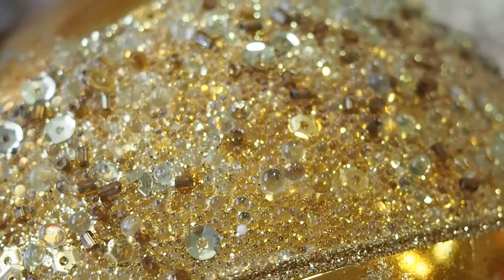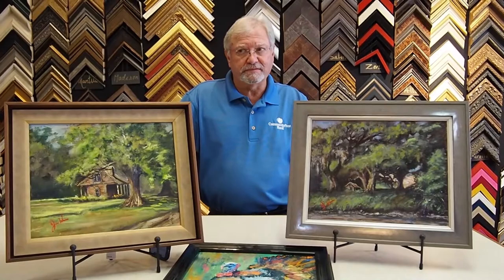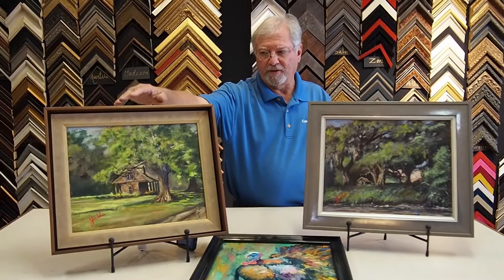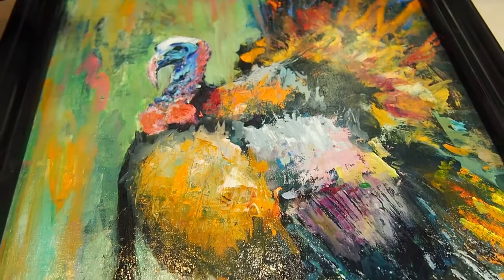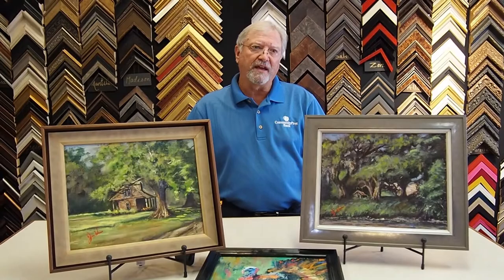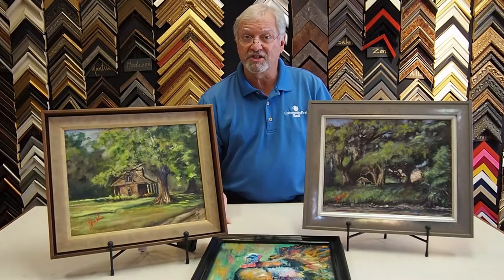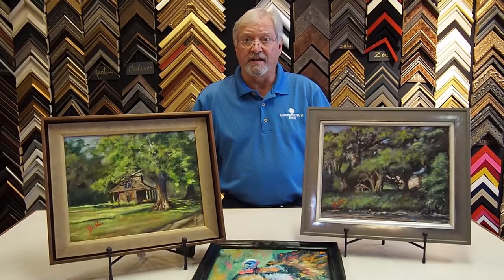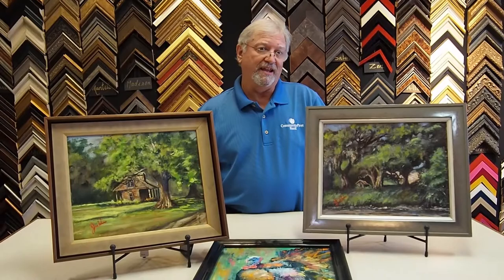Open House Artist Jerome Weber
You're Invited ✨Meet Jerome Weber

Join us for our Holiday Open House December 3rd, 4-7:30, and our Plein Air Demonstration December 5th, 10-2!

We will be featuring local artist, Jerome Weber and a special, surprise guest artist. Learn more about Jerome and his story in this video, and be sure to stop by.

Wine will still be offered this year! Please remember to bring your mask.